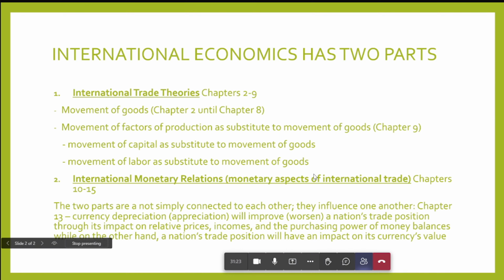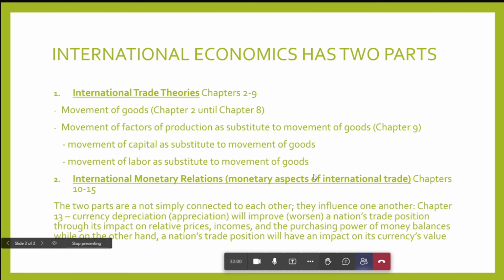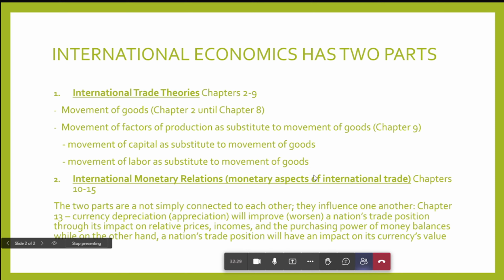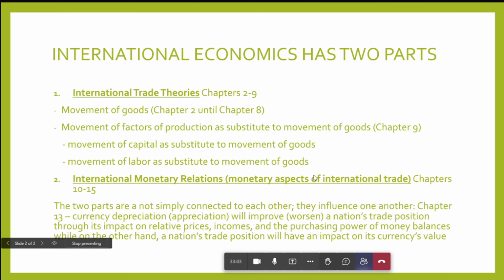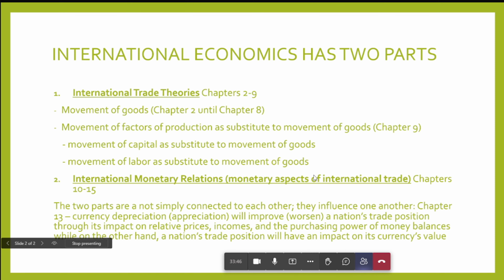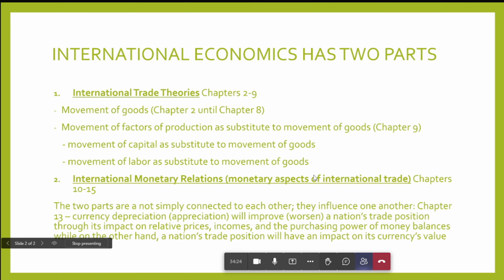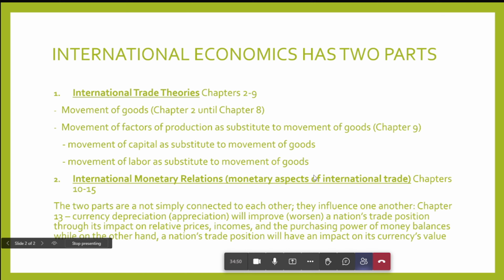INTERNATIONAL ECONOMICS - the subject - what is it?